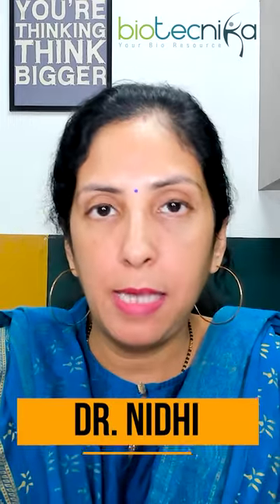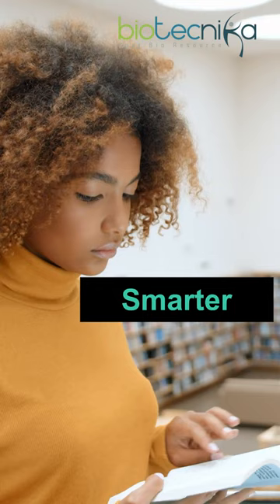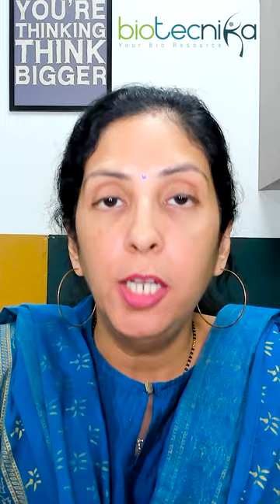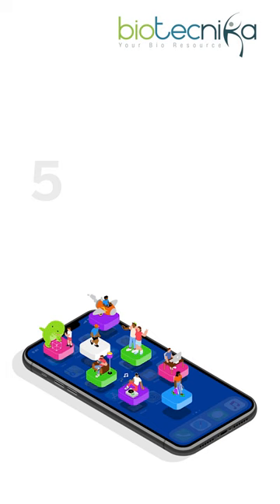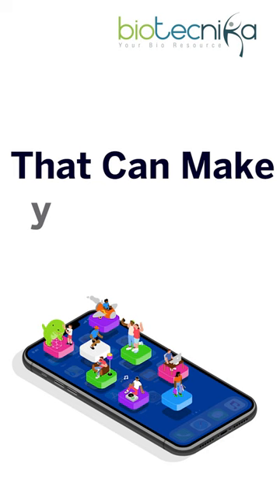Top 5 Apps To Study For CSIR NET | GATE | ICMR | DBT Exam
Make your learning and revision faster, stronger and sharper with the help of these Top 5 Apps To Study For CSIR NET | GATE | ICMR | DBT Exam. Smart exam preparation tips with top 5 apps.